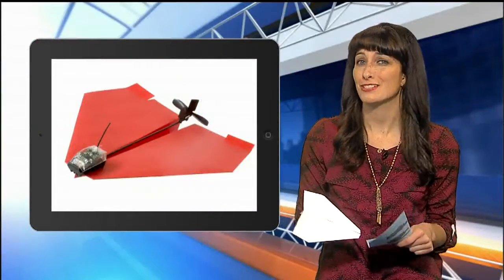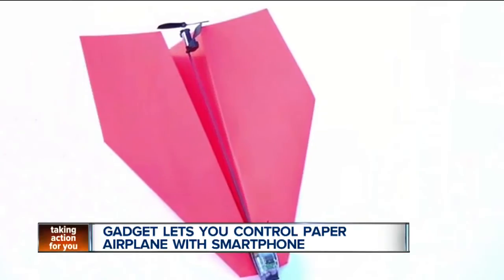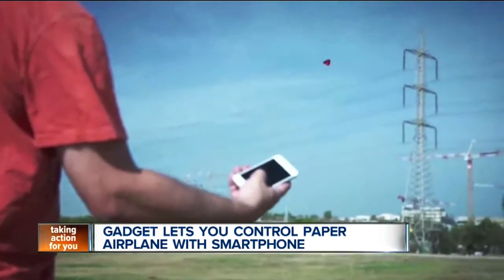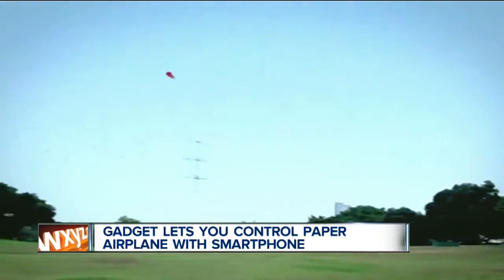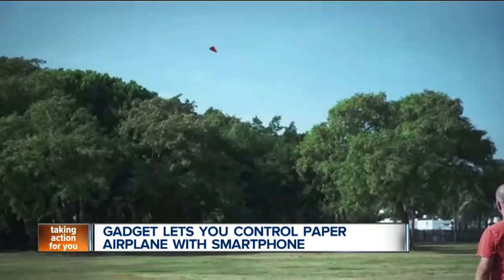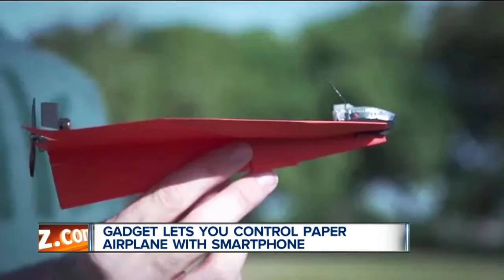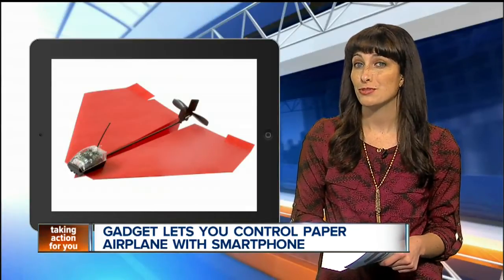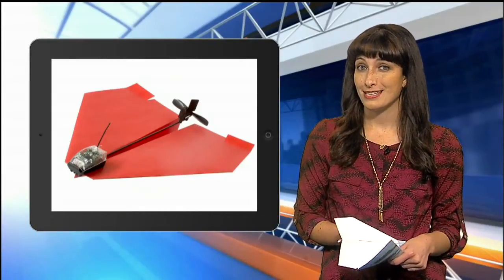Gadget lets you control paper airplane with smartphone